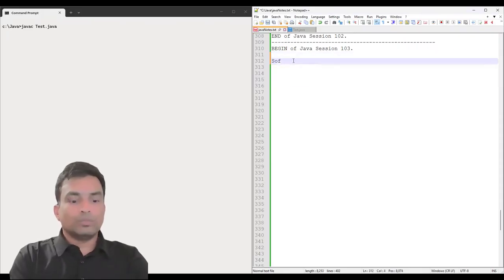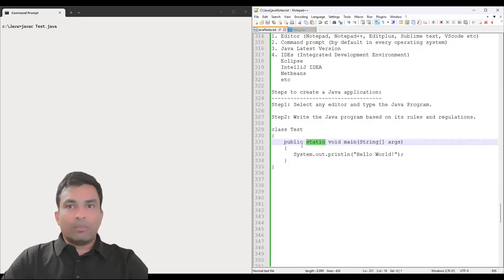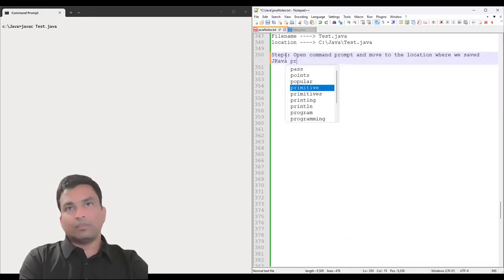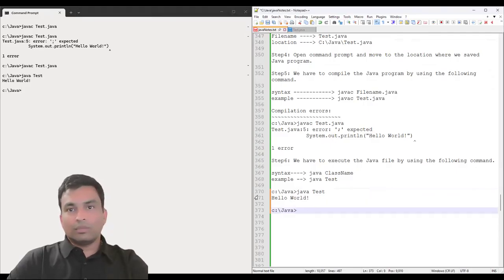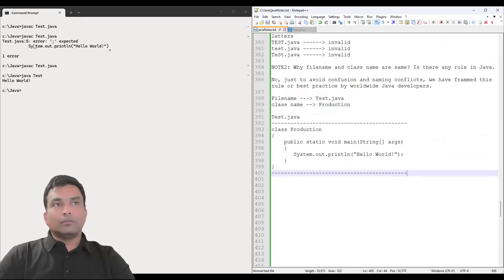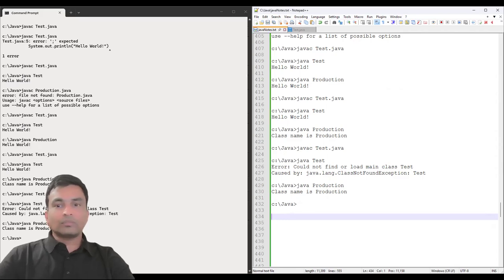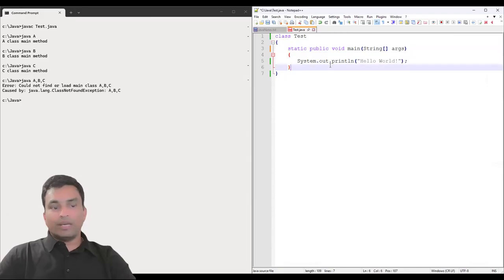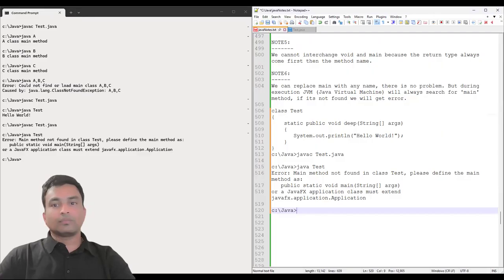Java Session 103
This Java Session 103 covers:

- Software required for Java programming.
- Steps to execute Java program.
- Various conclusions related to Java program.